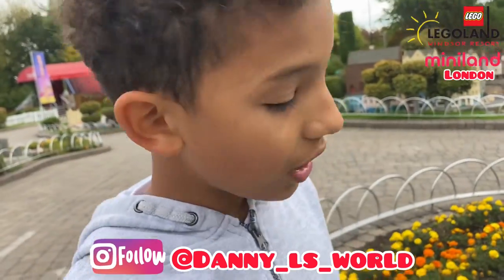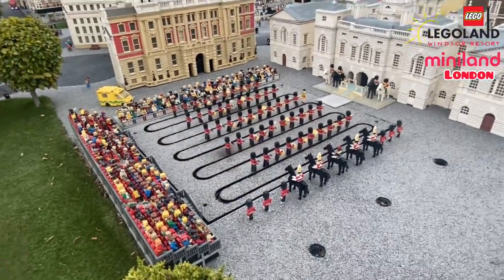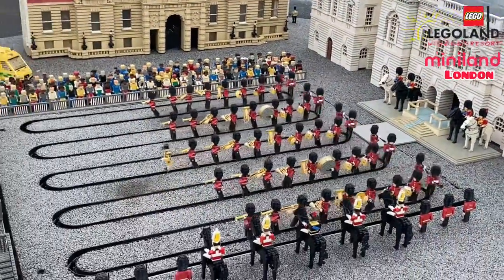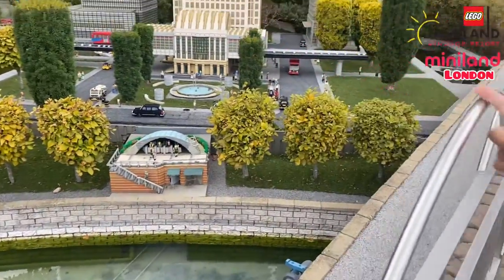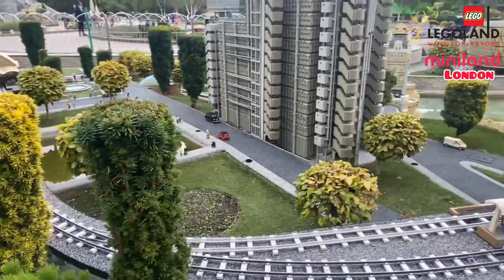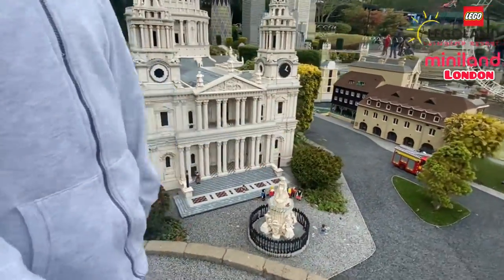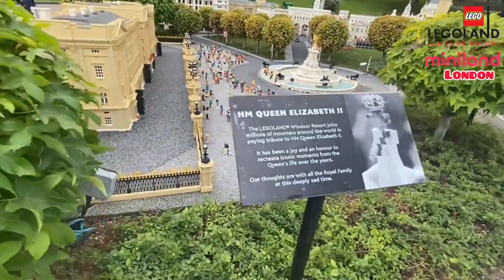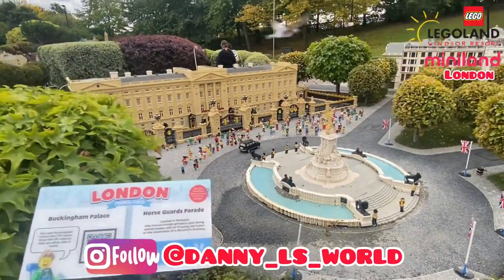Miniland London at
In this videos I’m showing you the CITY IF lONDON  Miniland at  @LEGOLAND® Windsor Resort
 all made by Lego bricks
It’s a wonderful place to visit